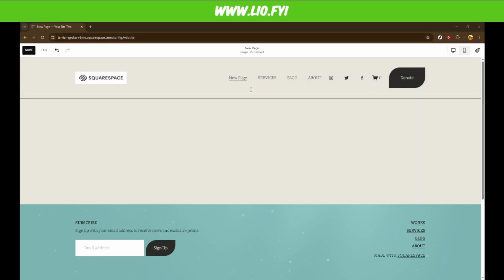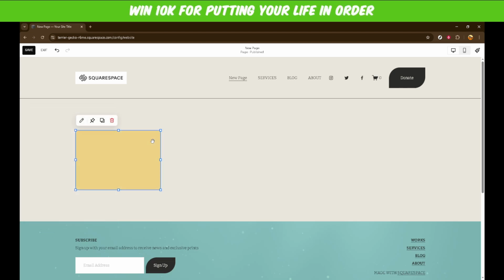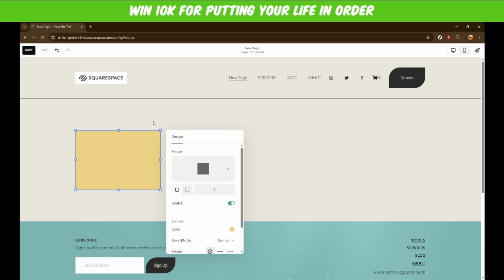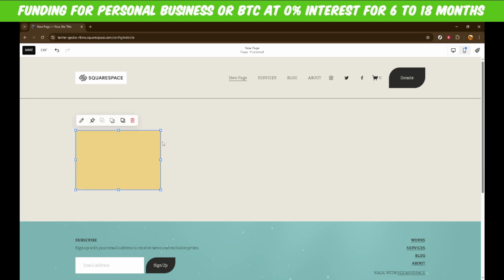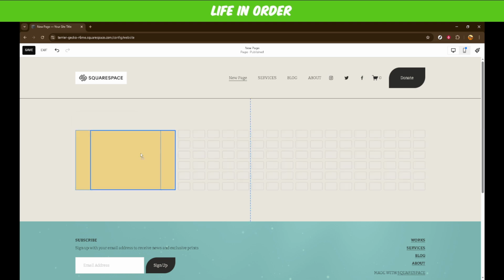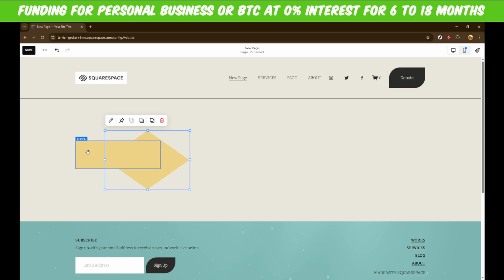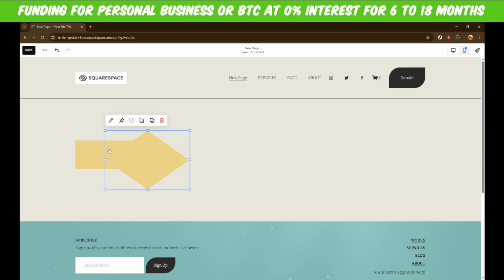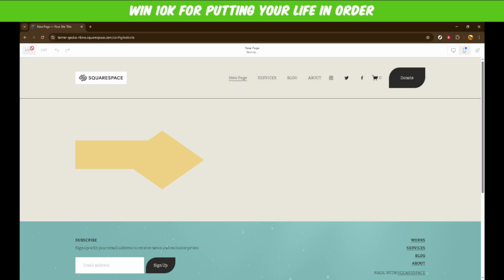How to add an arrow in Squarespace { 2025 edition }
How to add an arrow in Squarespace